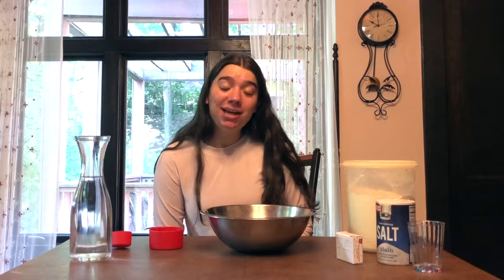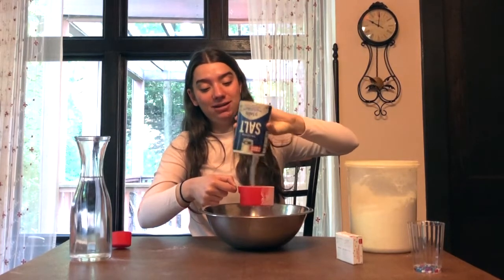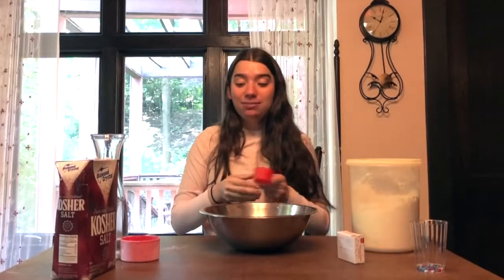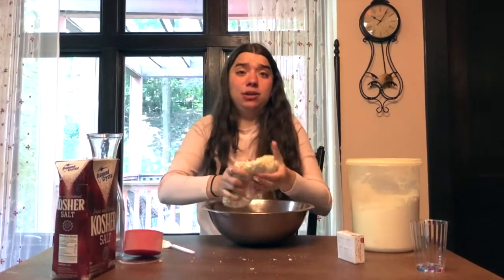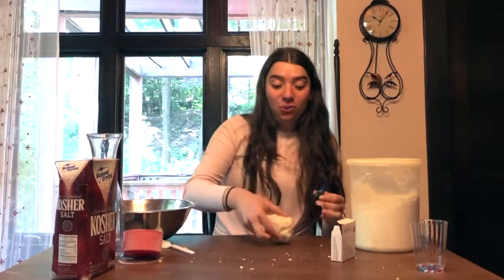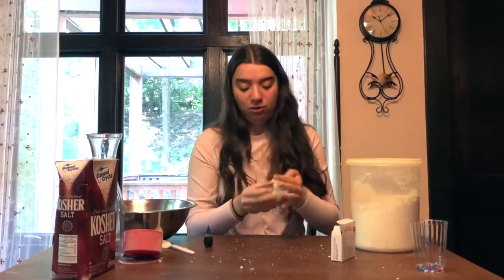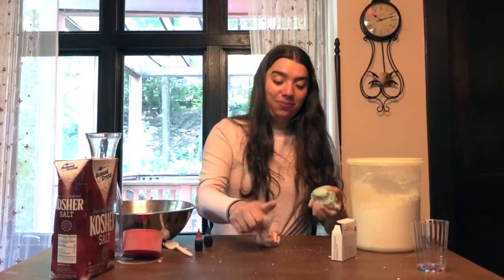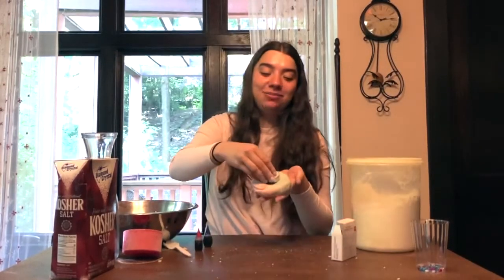Tues, 6/9: Craft - Salt Dough Candleholders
Make an easy tea light holder with salt dough! 2 cups flour, 1 cup salt, and 3/4 cup water. Decorate with food coloring, beads, or paint once it's dry!